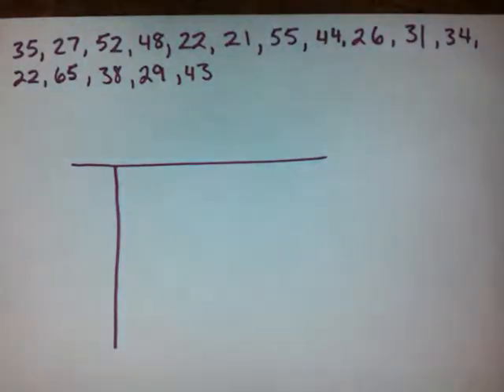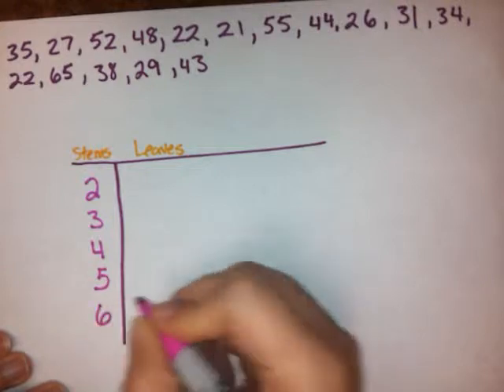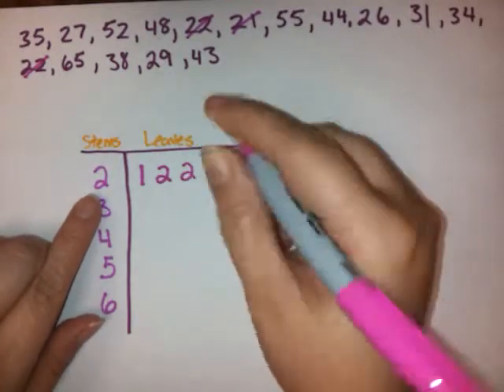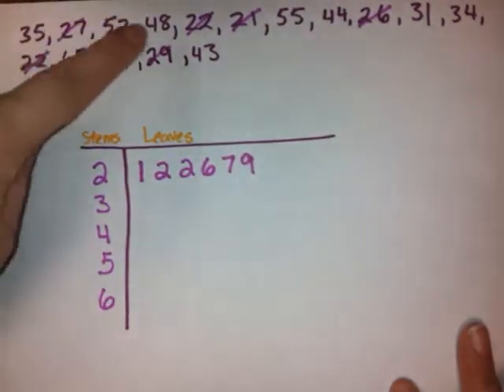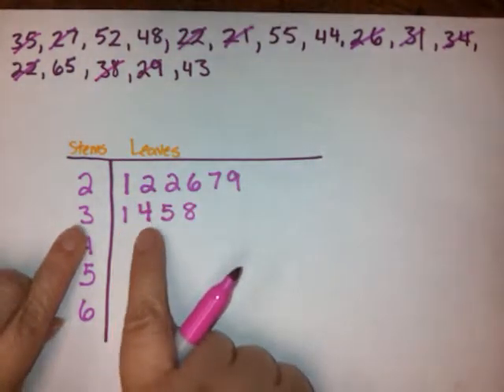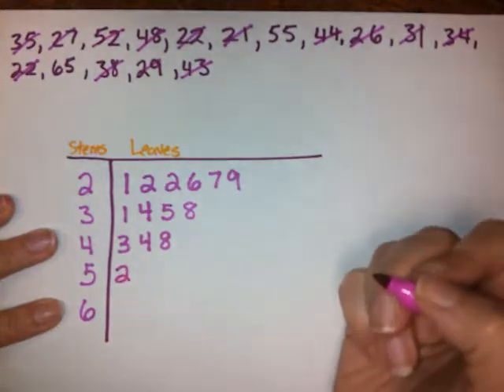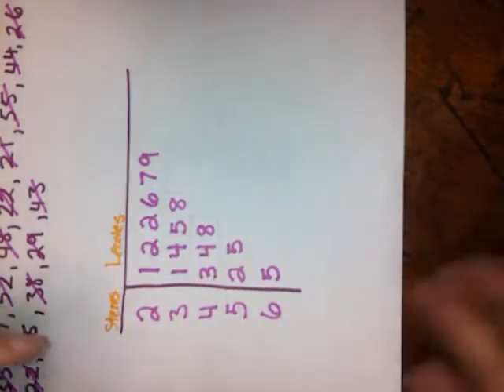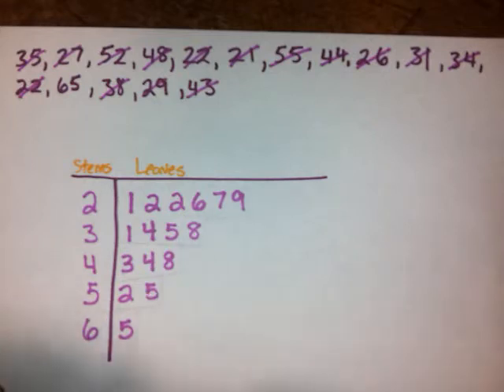Stem and leaf plot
Constructing a stem and leaf plot from a data set.